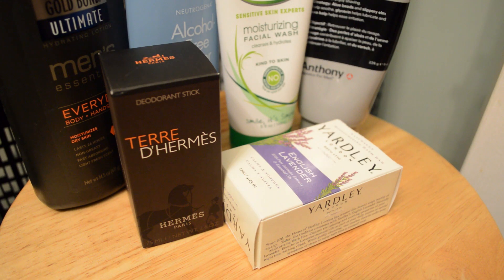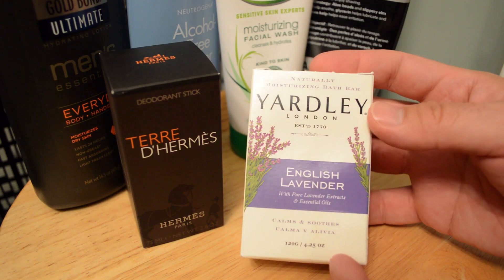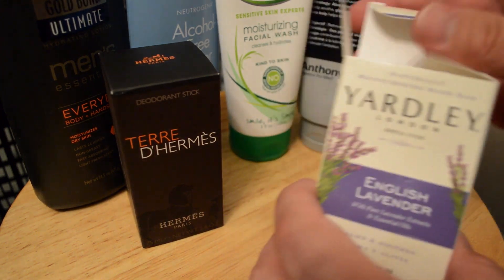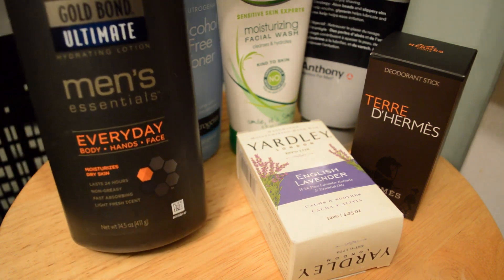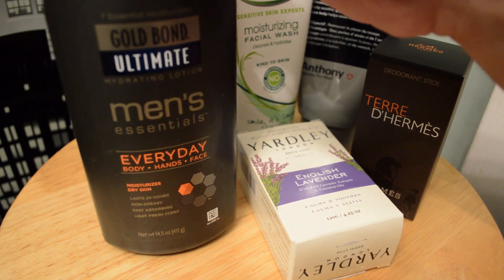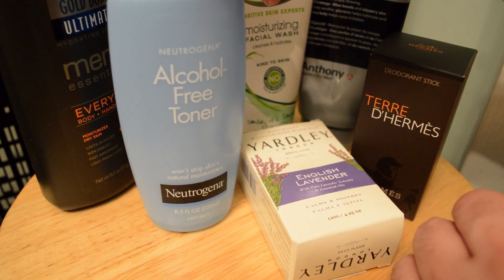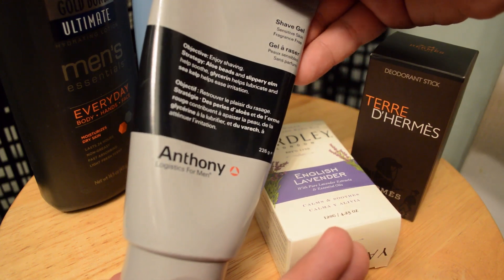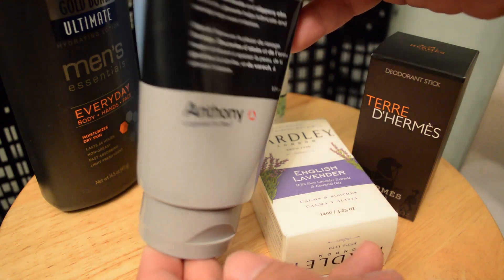ASMR Soft-Spoken - Product Show and Tell 3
Continuing from the other two videos showing my (men's) personal care products - just a simple group this time.  I have two items in boxes that I'll open for you, plus some liquid sounds with the toner, and at the end I go for some plastic bag crinkly sounds with cotton balls.  Hope you enjoy!